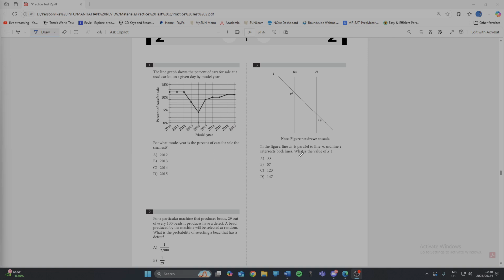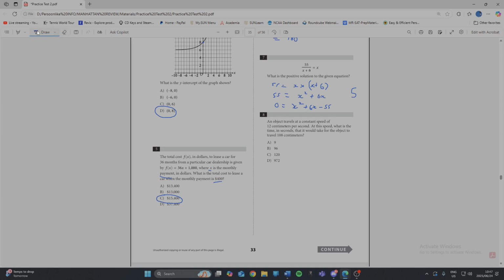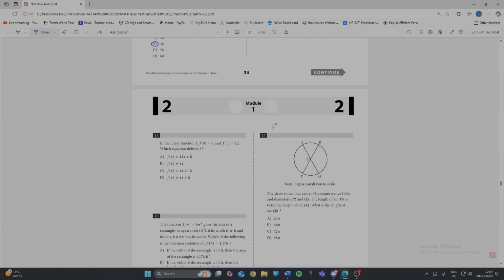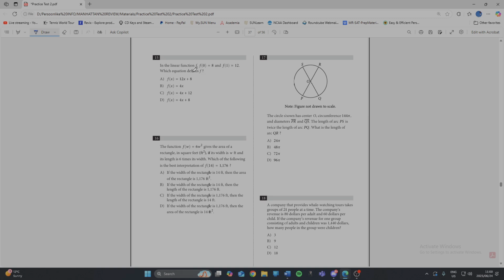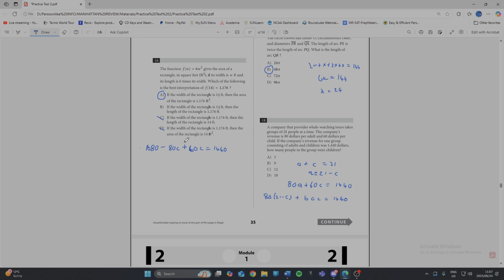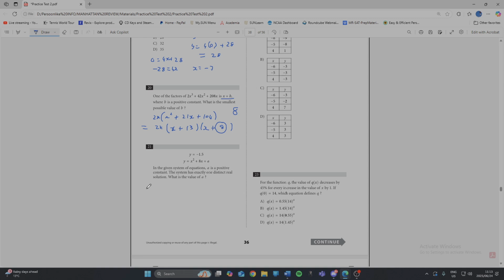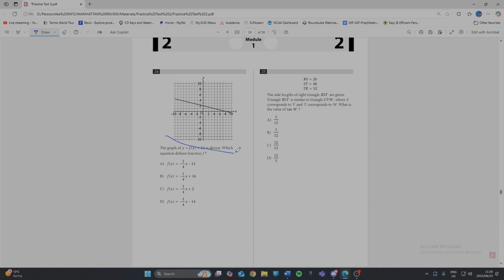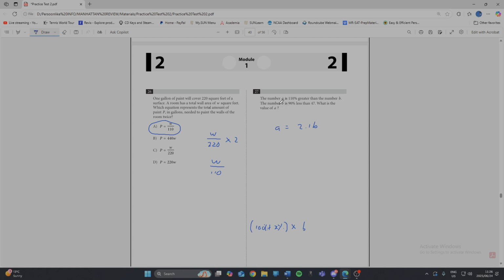Digital SAT Math Practice Test 2 - Walkthrough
If you are interested in private SAT tutoring, set up a free consultation with me